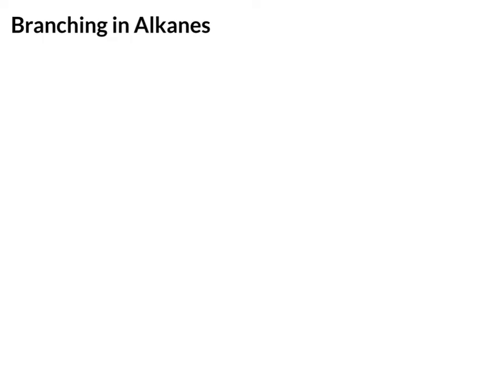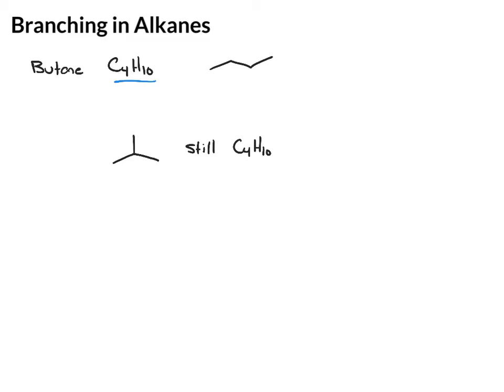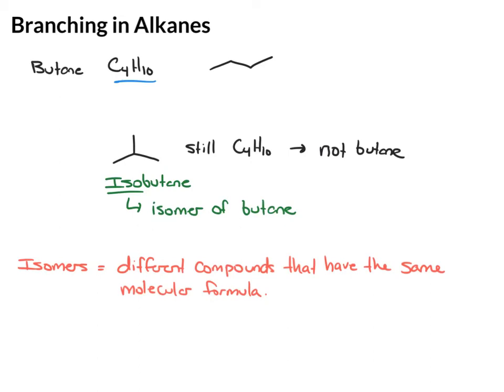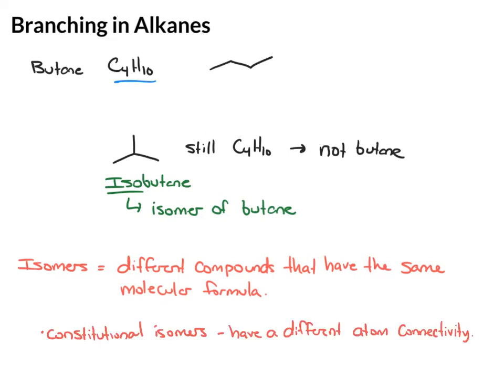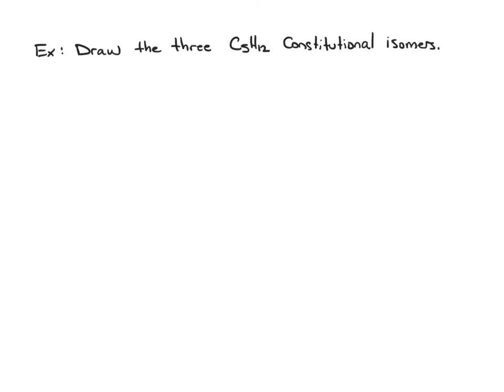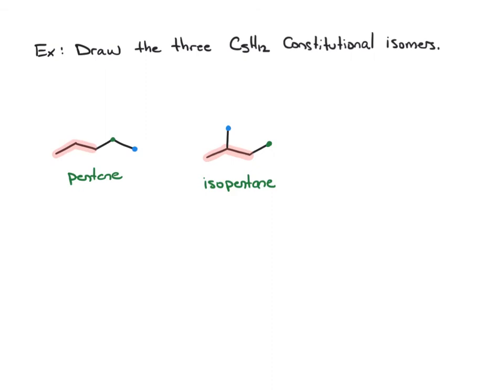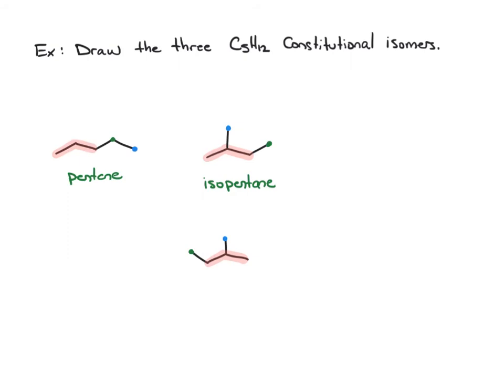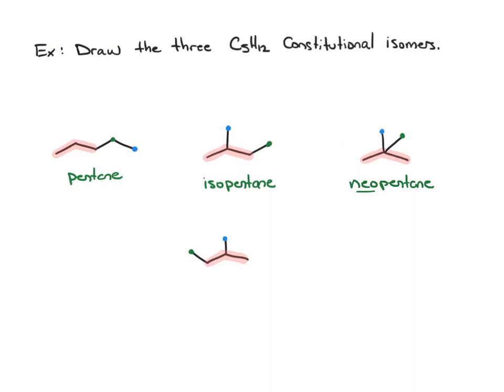3.3 - Branching in Alkanes